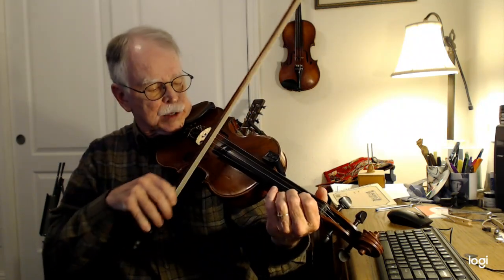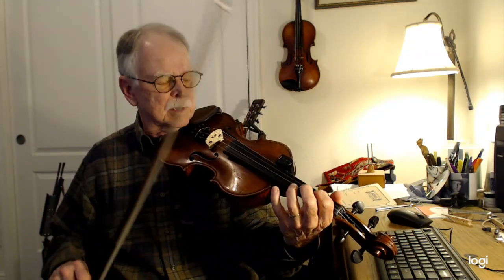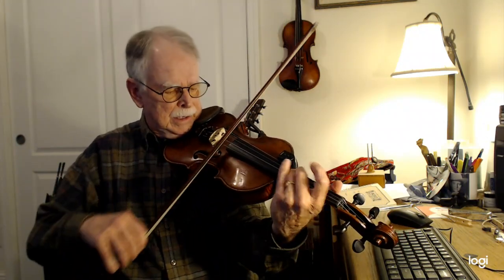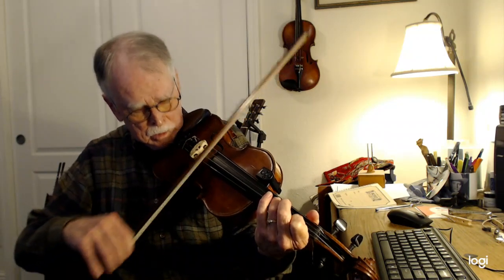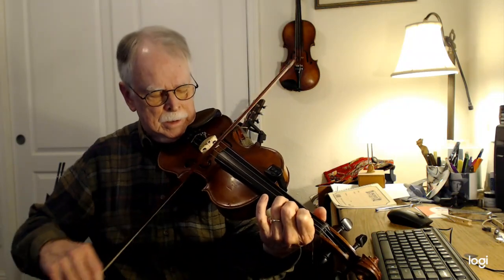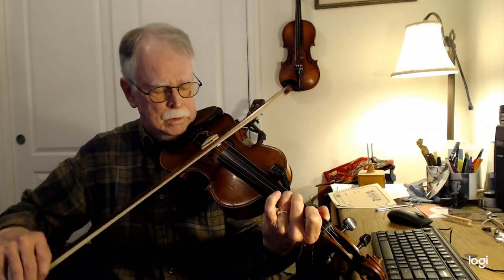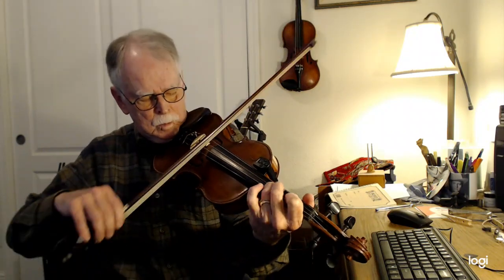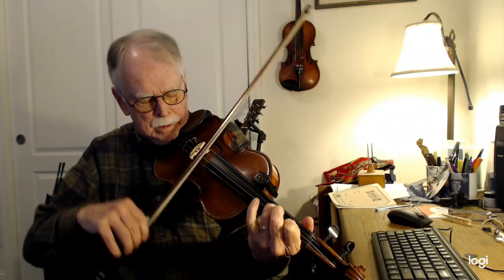Rebel Raid (Wm. Stepp) G